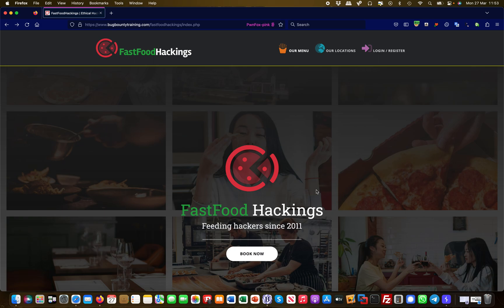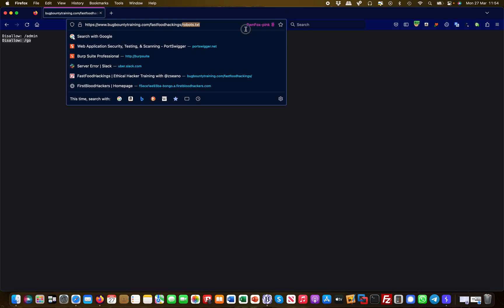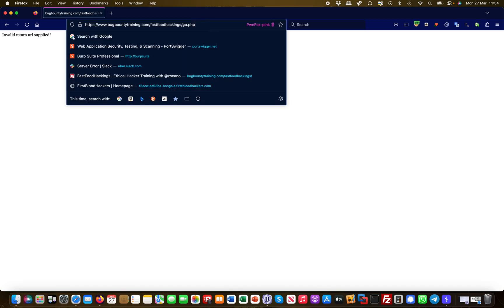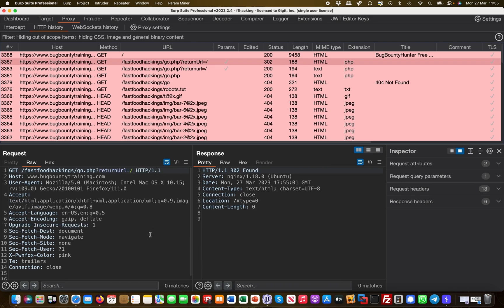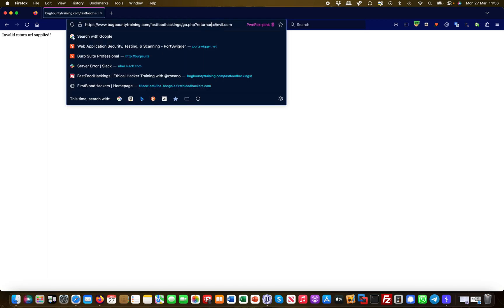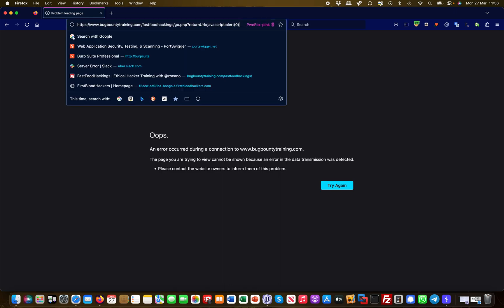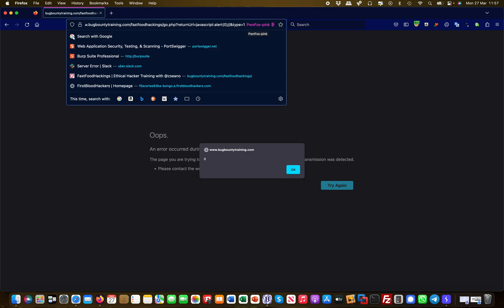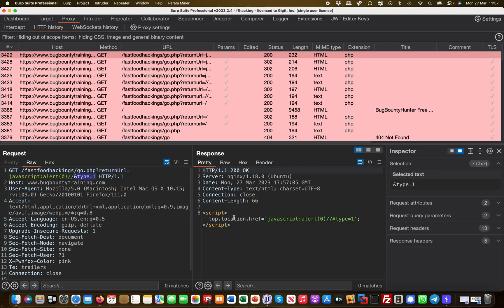Open Redirect and XSS Vulnerability | FastFoodHackings | Bug Bounty Service